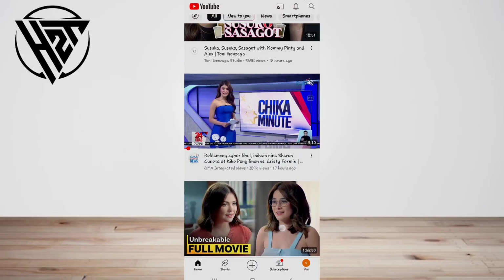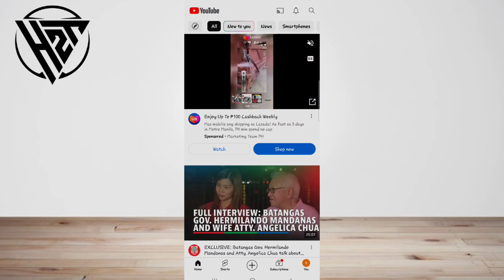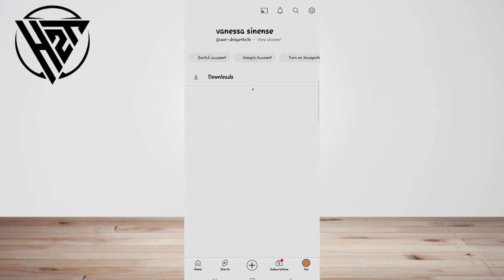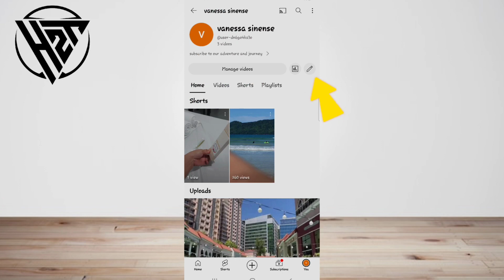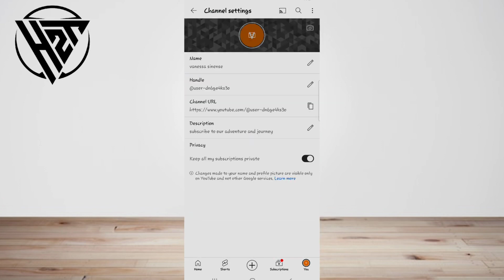How To Change YouTube Channel Name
In This Tutorial, You'll learn "How To Change YouTube Channel Name! In "How To Change YouTube Channel Name tutorial, We will show you how to  change your YouTube channel name. We’ll guide you through the steps to update your channel name on both the YouTube mobile app and desktop site. Learn how to access your account settings, choose a new channel name, and make sure it aligns with YouTube's guidelines.